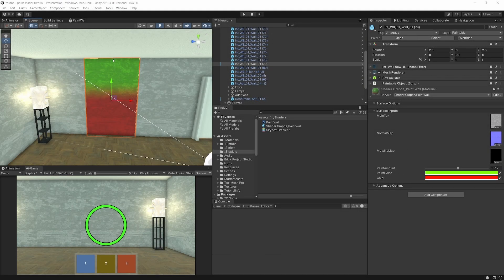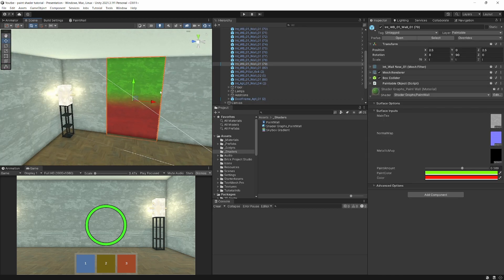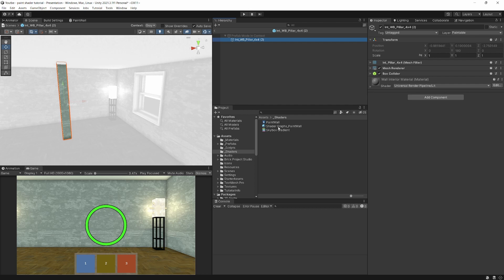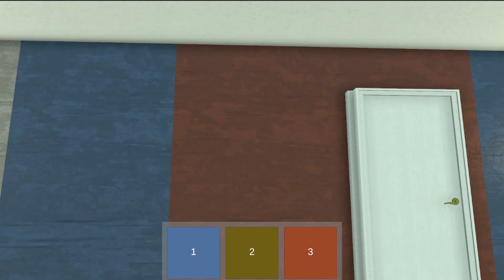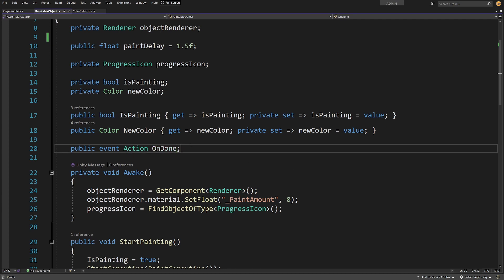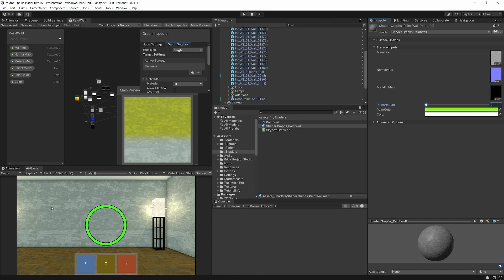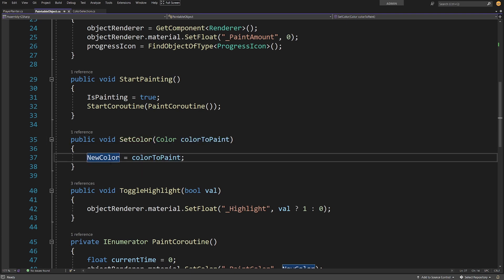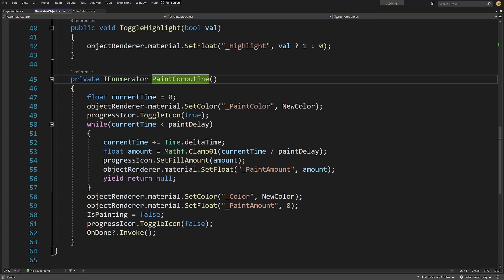Using wall painting shader in Unity - part 2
In part 2 I will show you how to integrate our custom Wall painting shader into a game mechanic. We will create a PaintableObject script that will allow the player to paint walls into different colors.

Learn to write more maintainable code using Design patterns by making a 2d platformer game:

00:00 Intro
00:37 Applying material on all the walls
01:55 PaintableObject script
08:49 Applying PaintableObejct script
09:23 PlayerPainter script
13:34 Adding Highlight to our shader
17:07 Testing the Wall Painting mechanic